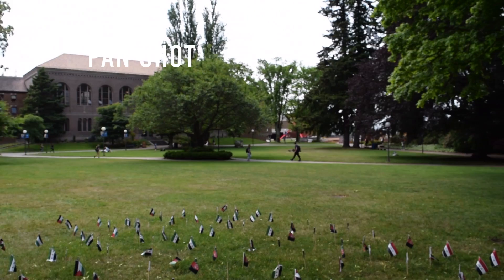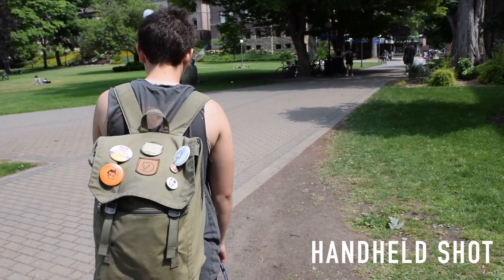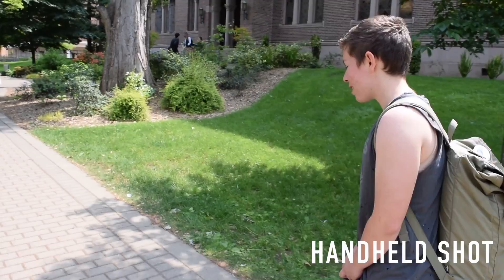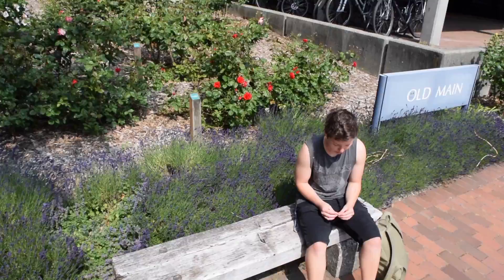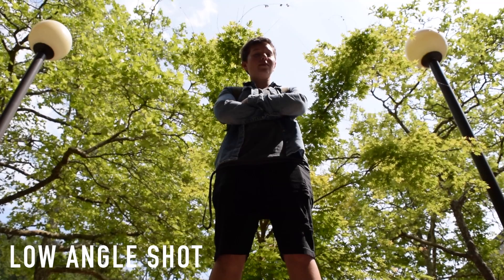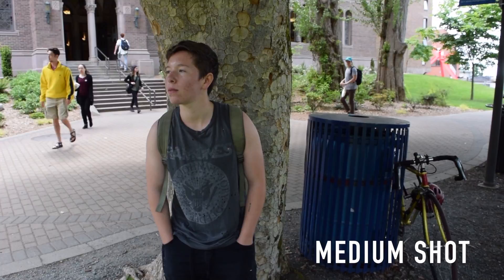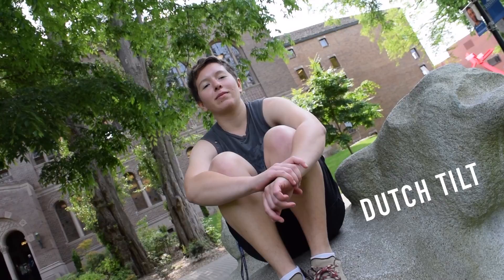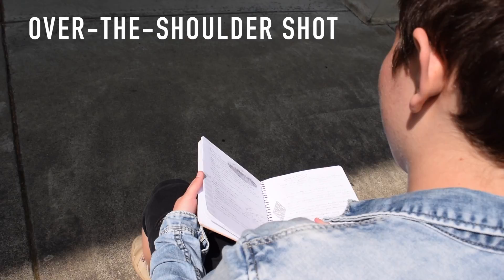THTR 201 Final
Rachel Lewis and Anni Gordon's THTR 201 Final

Song: Ben Walden's, "Scorpion in the Super Bloom"

Works Cited
Barsam, Richard Meran, and Dave Monahan. Looking at Movies: an
       Introduction to Film. fifth ed., W.W. Norton & Company, 2016.

Dise, Justin. “Filmmaking 101: Camera Shot Types.” B&H Explora,
       B&H Photo Video, 12 July 2016,
      solutions/filmmaking-101-camera-shot-types.

Freer, Ian, and Olly Gibbs. “Film Studies 101: The 30 Camera Shots
       Every Film Fan Needs To Know.” Empire, Empire, 6 Mar. 2017,
      camera-shots-styles/.